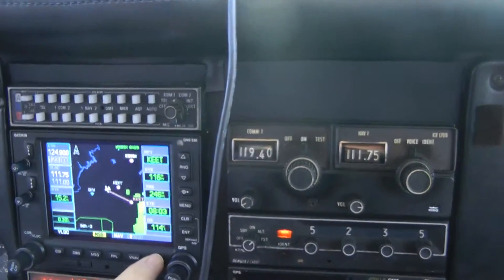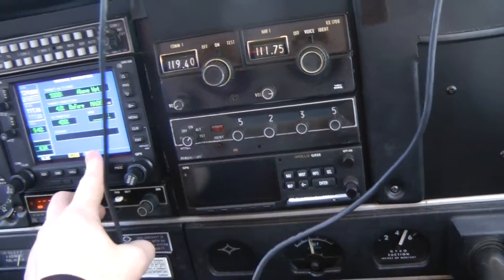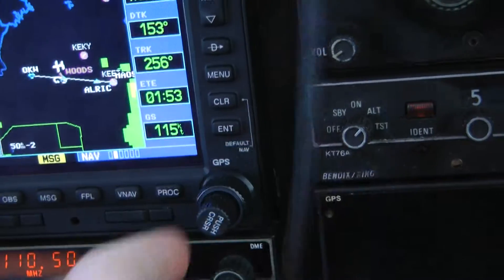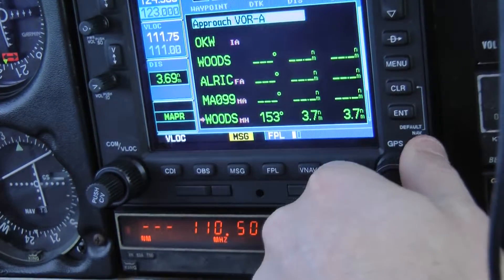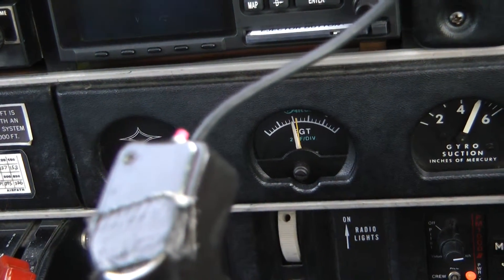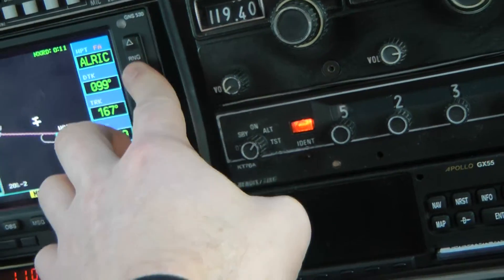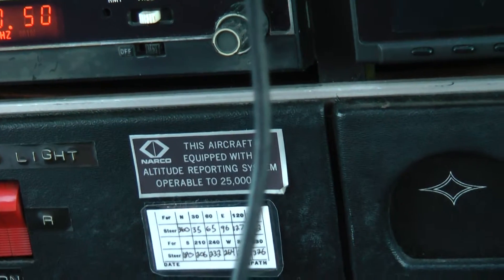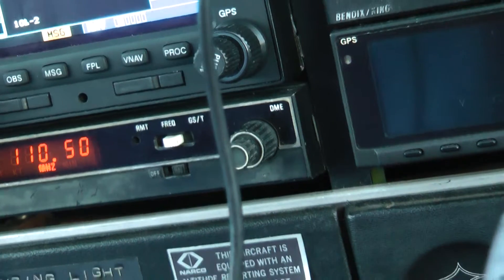Garmin 530 training with Matthew Michael Selecting EET VOR Approach and Hold after OKW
Matthew Michael demonstrates correct proceedures to set up and execute a VOR-A Approach and select holds to Shelby County EET after hold at OKW